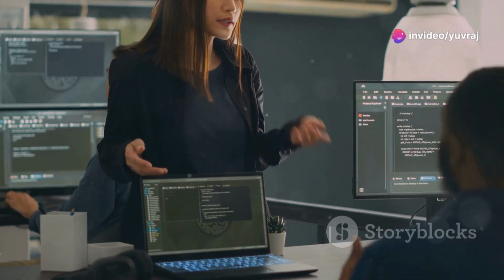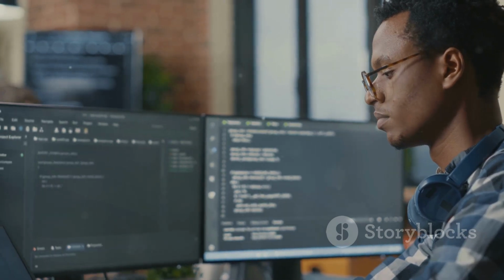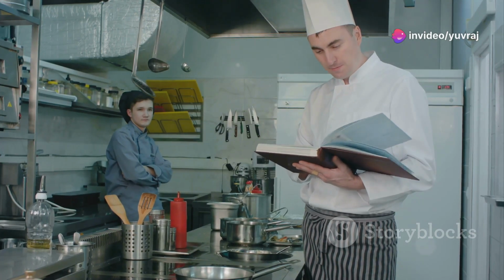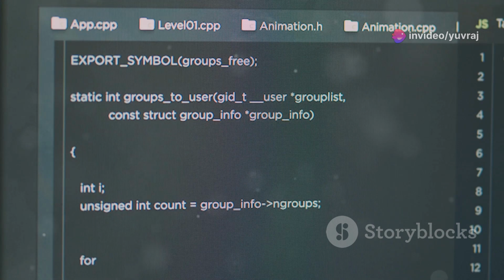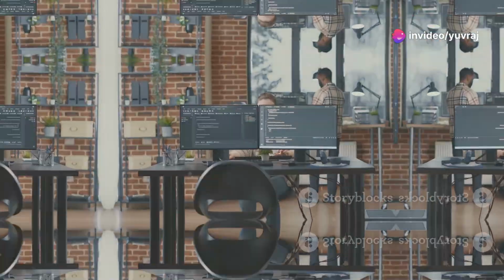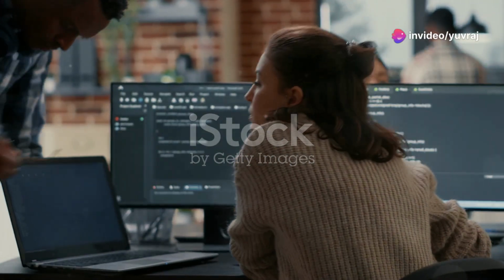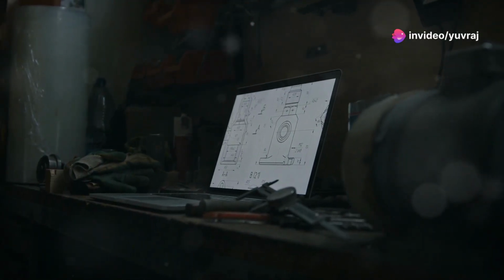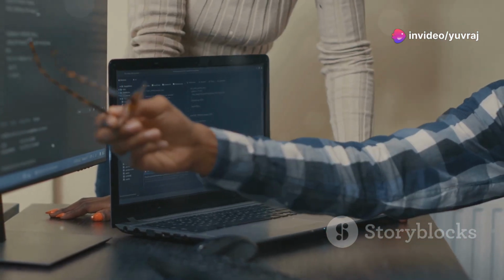Mastering the Factory Pattern in Python: Step-by-Step Guide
Unlock the power of the Factory Pattern in Python! 🎉 This video explores how design patterns offer elegant solutions to recurring challenges in software development. Learn how to write reusable, maintainable code and dive deep into the Factory Pattern, which promotes modularity and flexibility. Discover how it provides an interface for creating objects, promotes loose coupling, and simplifies client code through encapsulation.

In this hands-on tutorial, we create concrete `Car` and `Bike` classes, implement essential methods, and design a `VehicleFactory` class to handle object creation dynamically. Perfect for both beginners and seasoned developers!

See Less

OUTLINE:
00:00:00

00:00:55
The Power of Reusability

00:01:44
What is the Factory Pattern?

00:02:34
The Heart of the Factory

00:03:28
Defining the Blueprint (Interface)

00:04:18
Creating Concrete Products

00:04:52
The Factory in Action

00:05:41
The Vehicle Factory

00:07:14
Benefits of the Factory Pattern

00:08:32
When to Use the Factory Pattern

00:09:43
Conclusion